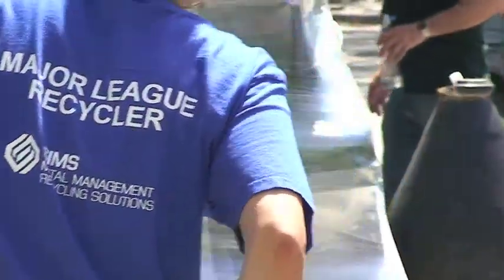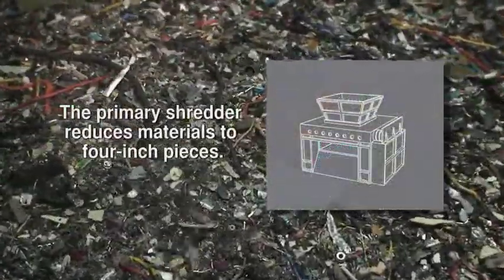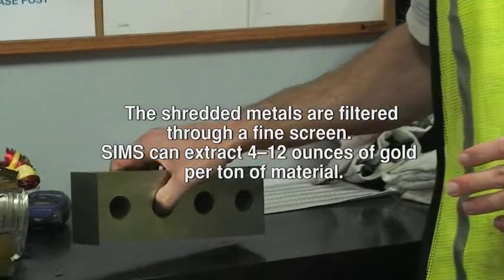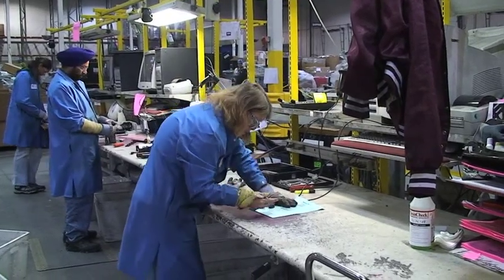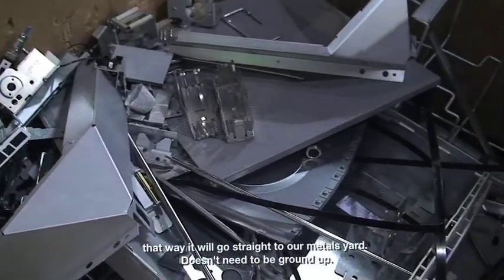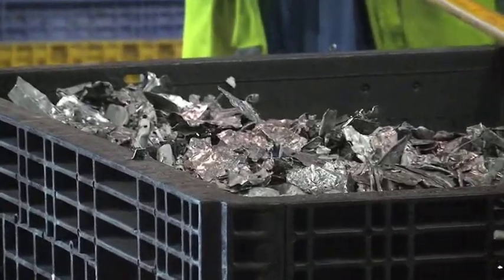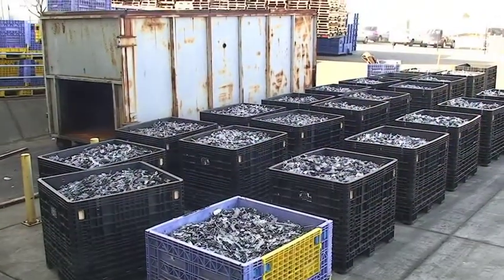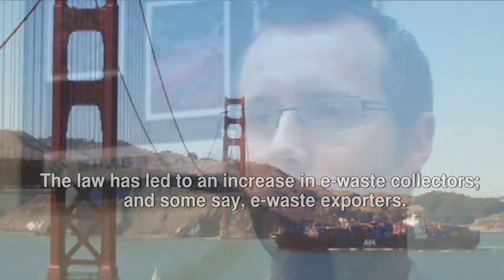E-waste: Afterlife (part 5)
The number of gadgets that have become indispensable to our daily lives has increased exponentially, but their life spans have gone down and they get updated more frequently. Or they get tossed away faster than ever before. This is about what happens after they become obsolete; nasty things are potential consequences.